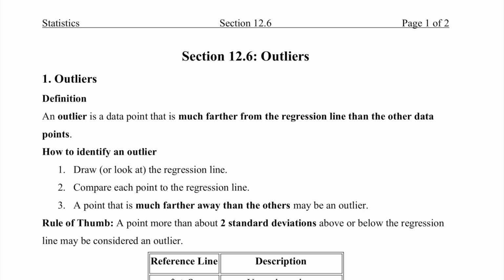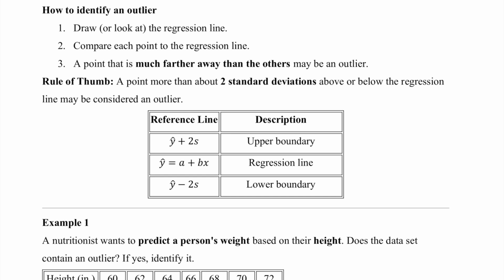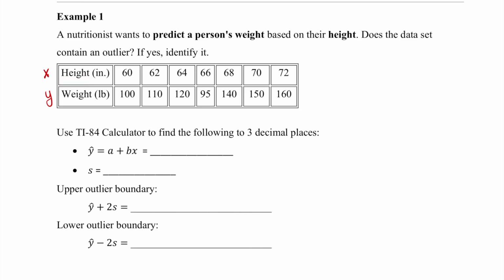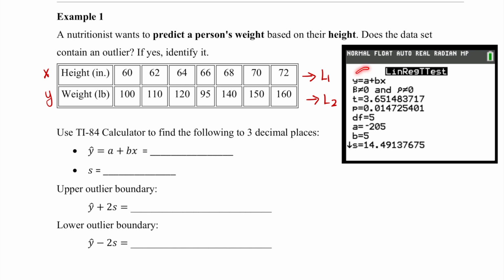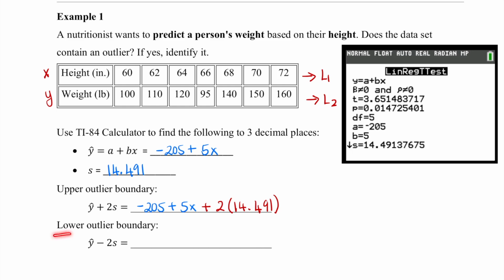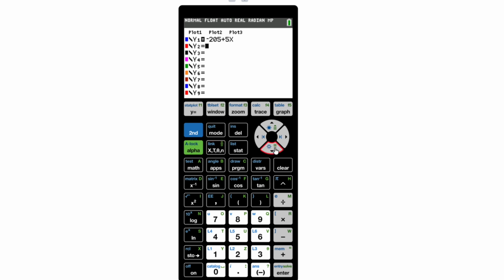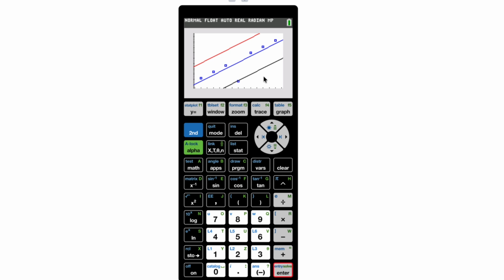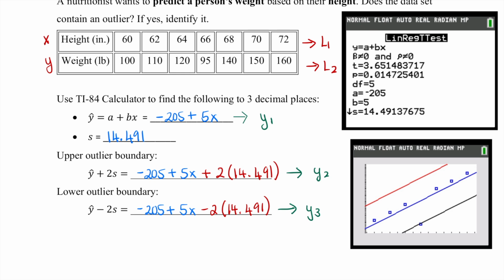Identifying Outliers in a Regression Model | Statistics 12.6.1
In this lesson, you'll learn what an outlier is and how to identify one using the TI-84 calculator. We'll define outliers, use the  ŷ ± 2s rule, create upper and lower boundary lines, graph them with the scatter plot, and determine whether a data point is an outlier.